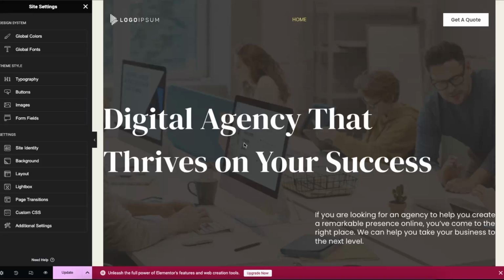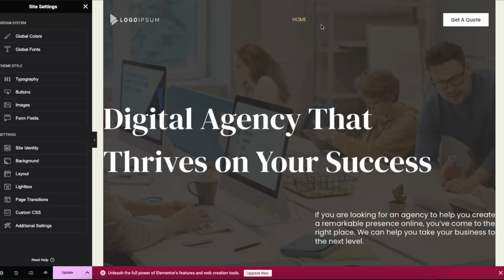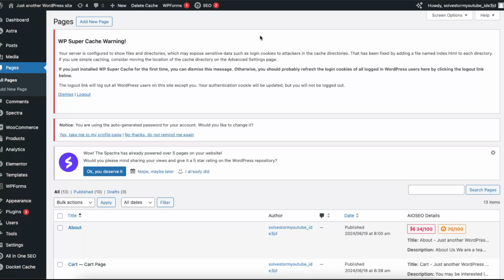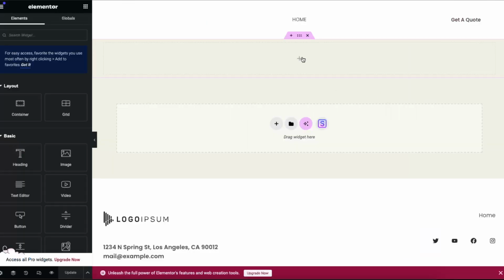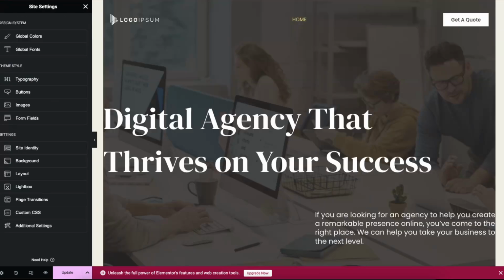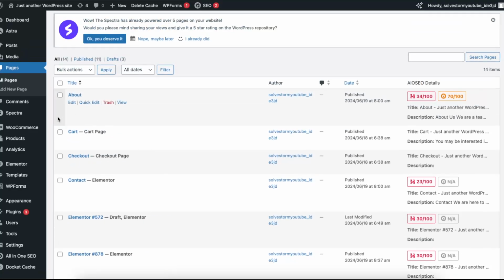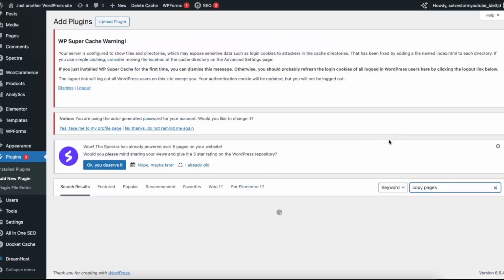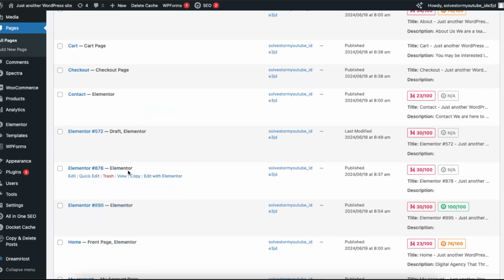How To Duplicate Page In WordPress Elementor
In this video I show you How To Duplicate Page In WordPress Elementor!